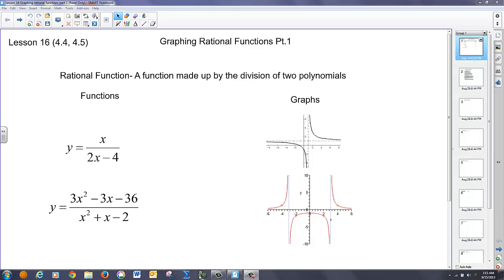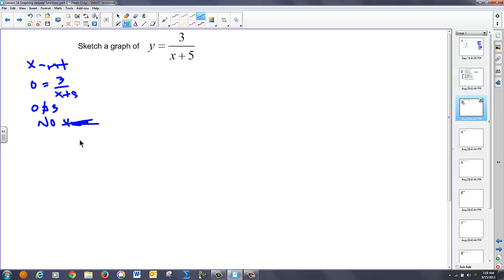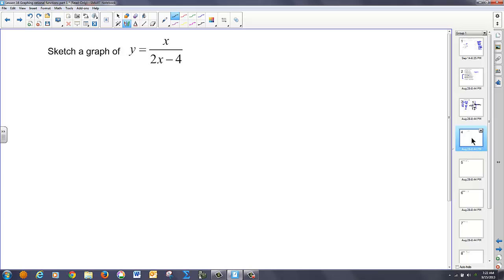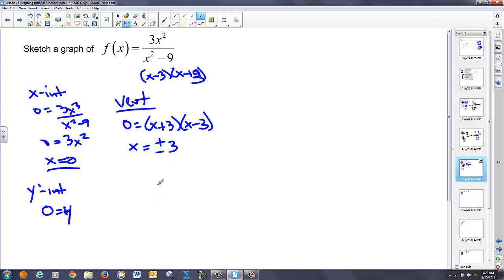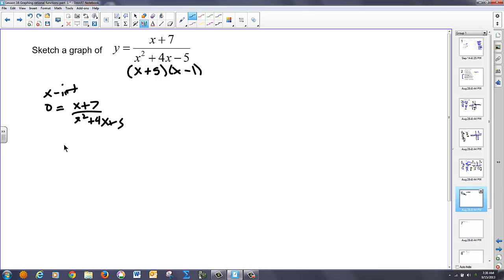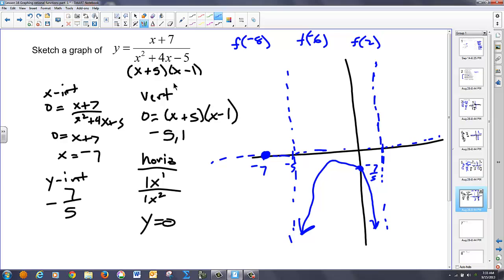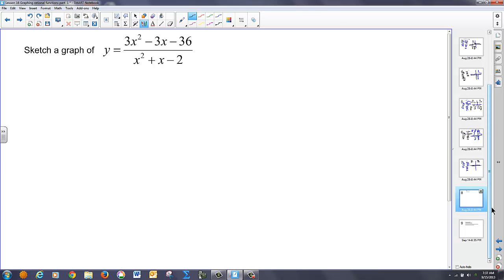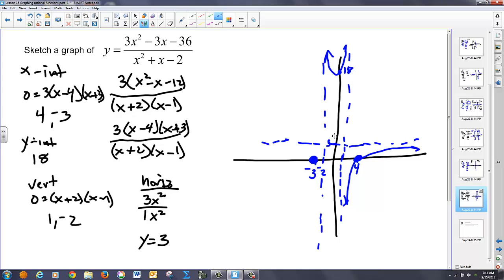Lesson 16 Graphing Rational Functions pt 1